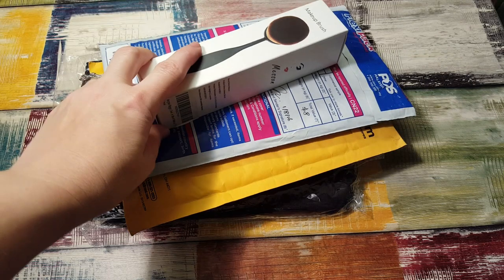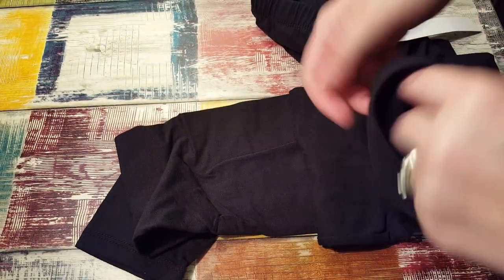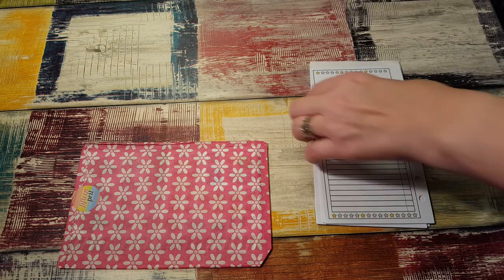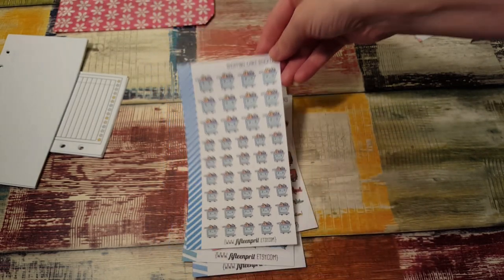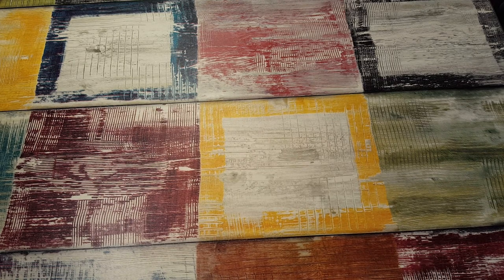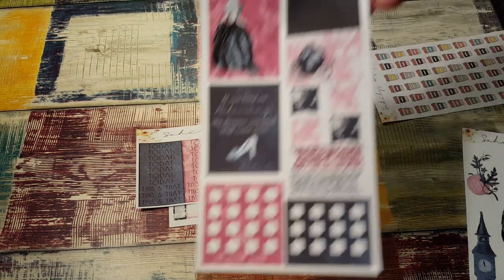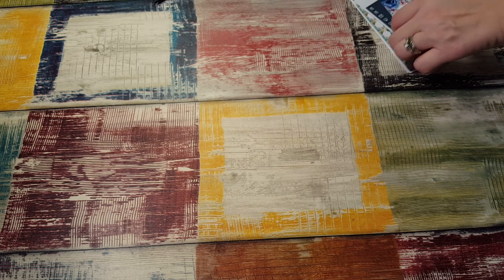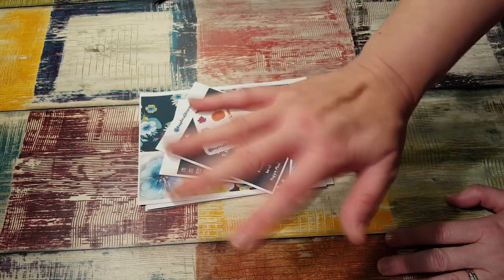ETSY AND AMAZON HAUL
Makeup Brush